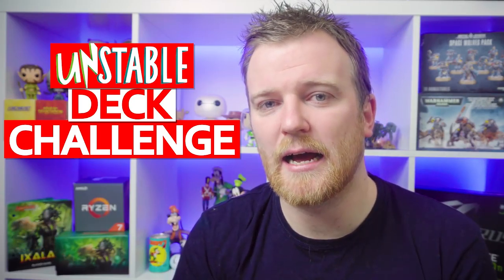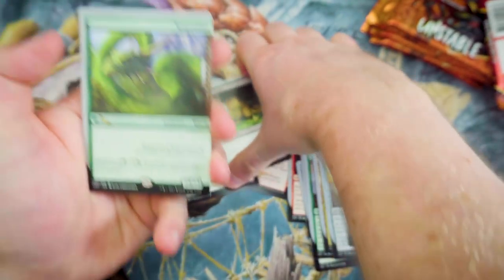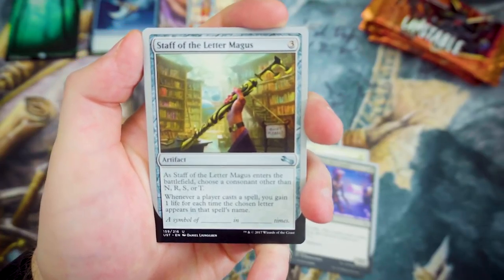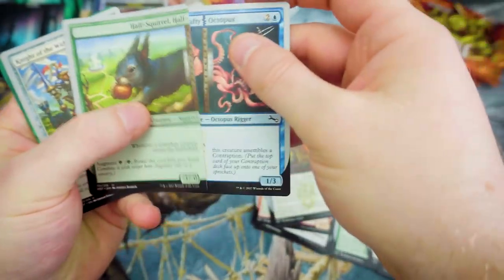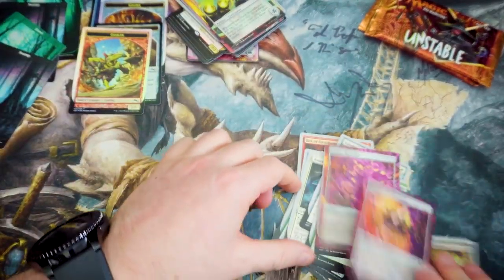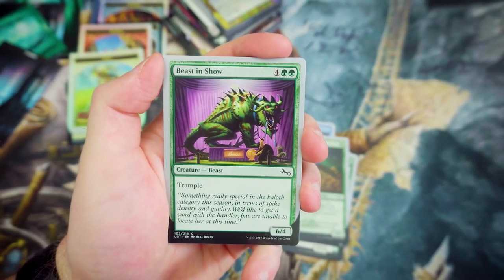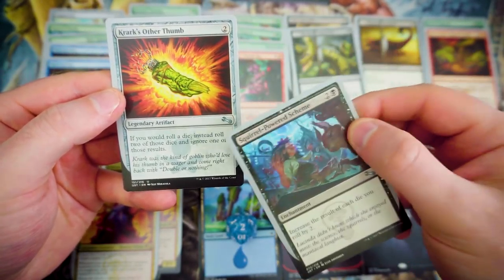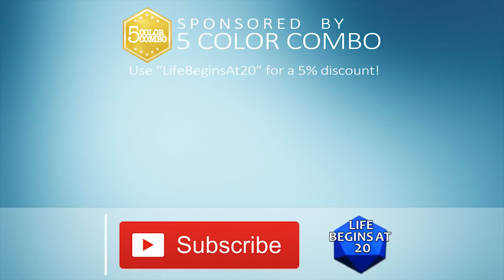WOTC Set Me An MTG Challenge! Unstable Packs Opening and Deck Tech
So last week Dan from Wizards of the Coast got in touch and set me a challenge. He sent over 6 packs of mtg unstable and asked me to build a deck before release!! Of course I said yes!

It's the first time I've ever gotten anything before release on the channel and I'm over the moon. Hopefully this can be the start of many things to come! Building a deck with this set has been so much fun so hope you enjoy the opening and deck tech!

A Big Thank you again to Dan from Wizards of the Coast for giving me this opportunity - really do appreciate it!

I'm proud to say that my content is now part of a bunch of great MTG content
Don't forget to check out the app for drafting and deck building on the go.

I don't expect anything at all and the channel will continue if no one donates, but it will truly help the channel to grow further and faster!